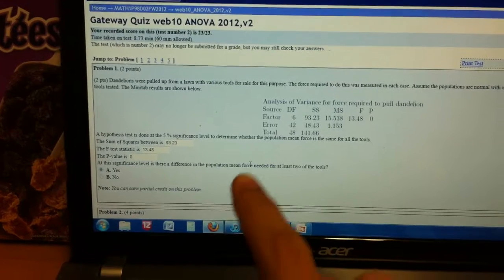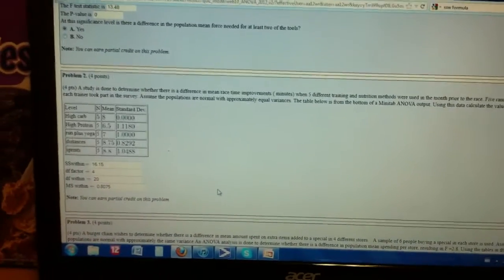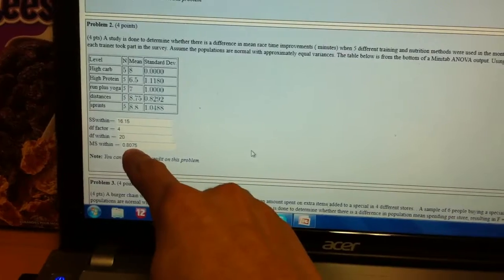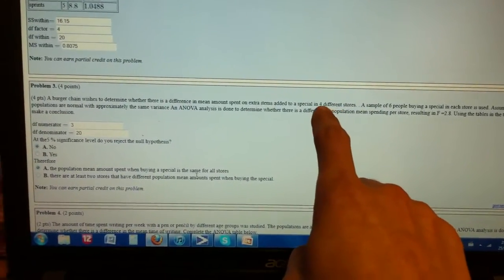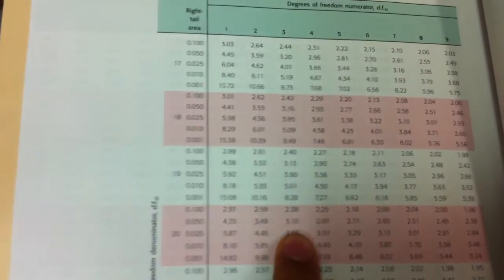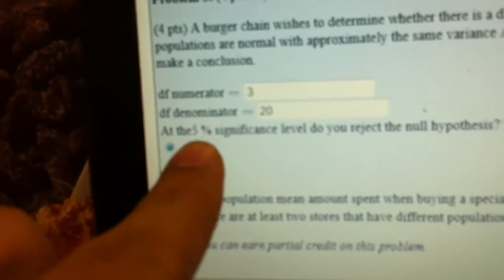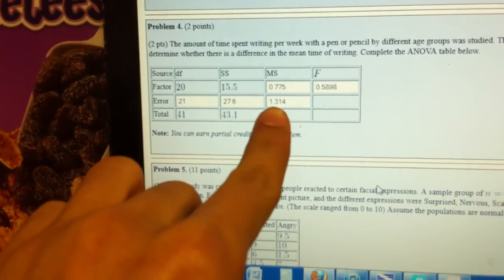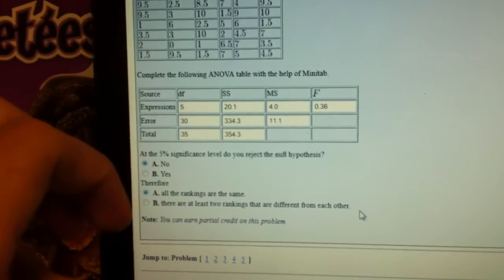stats webwork adham